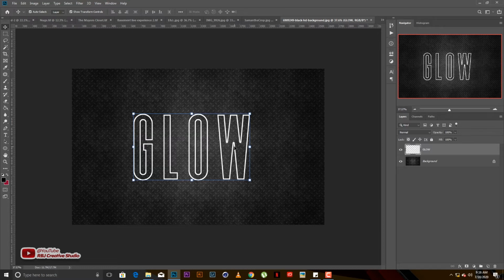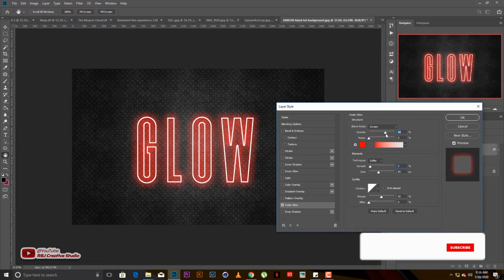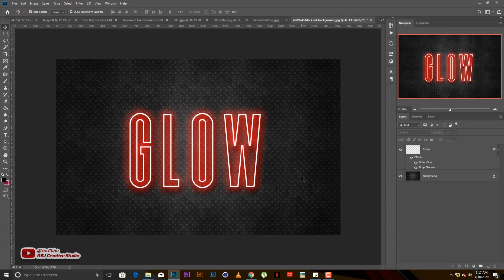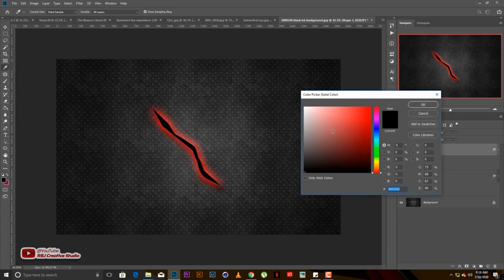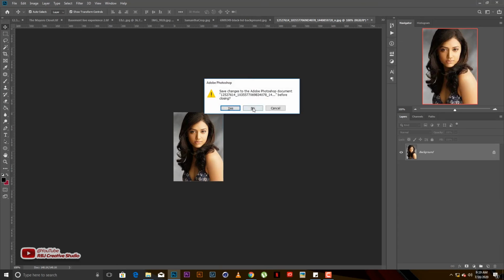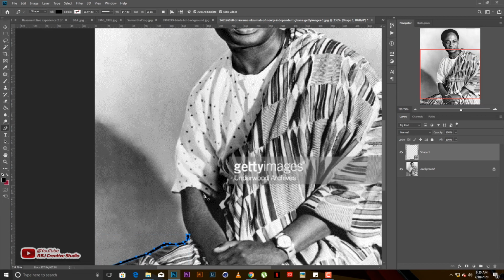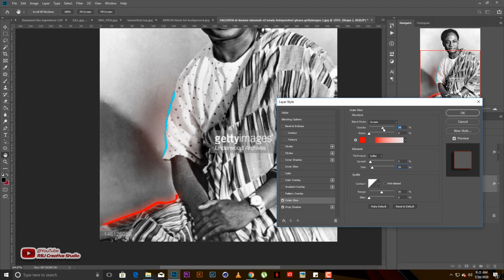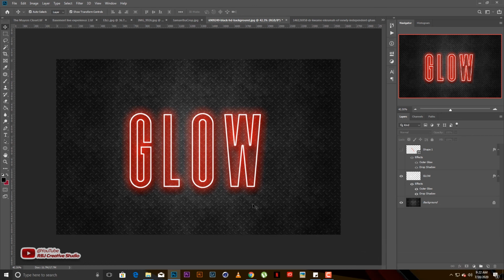How to Create GLOW lights in texts and images. (Photoshop)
Learn how to create glow texts in photoshop using this procedure.